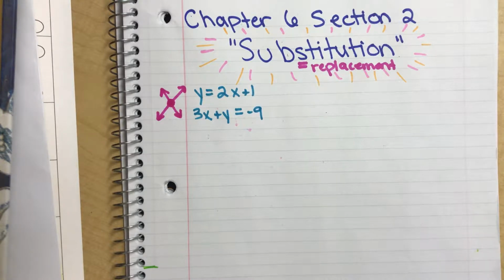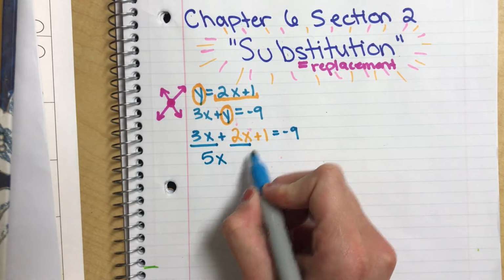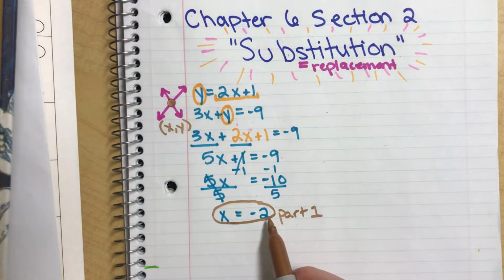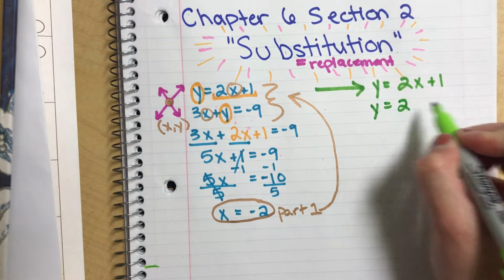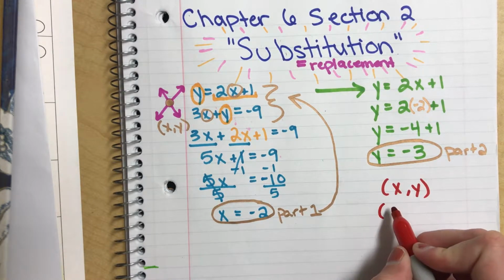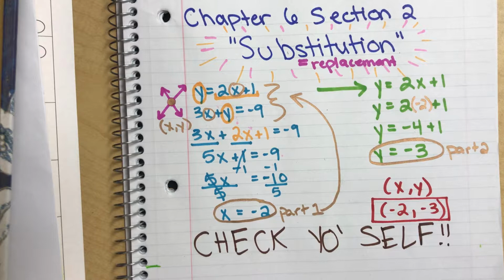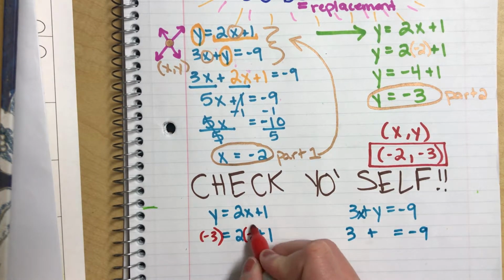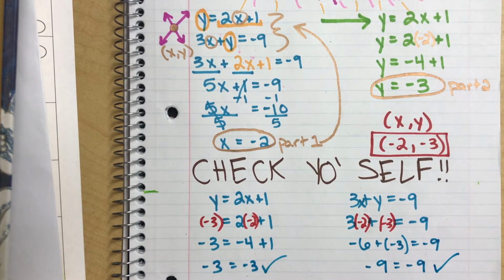Solvin Systems of Equations